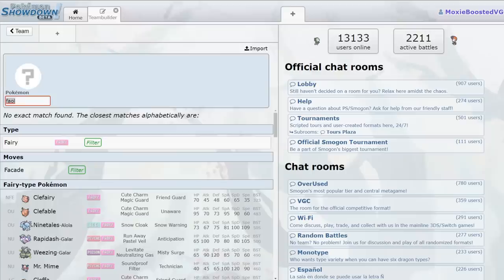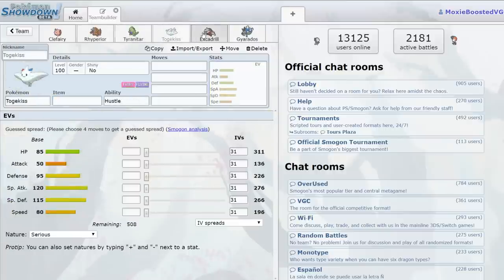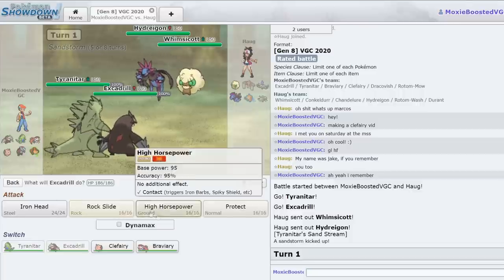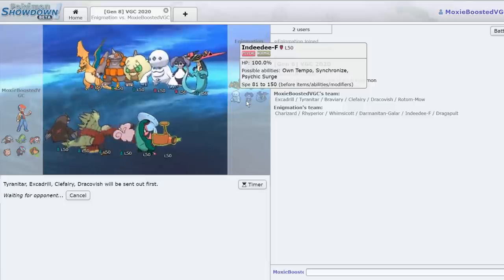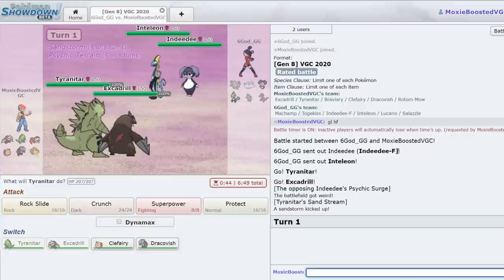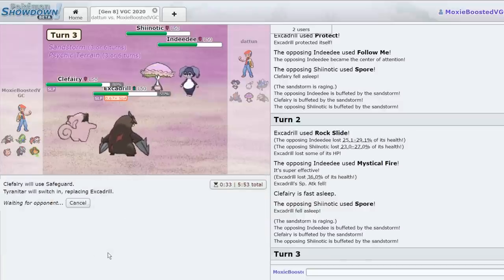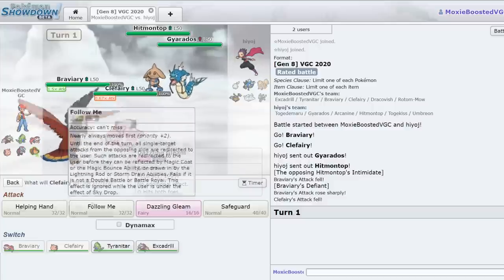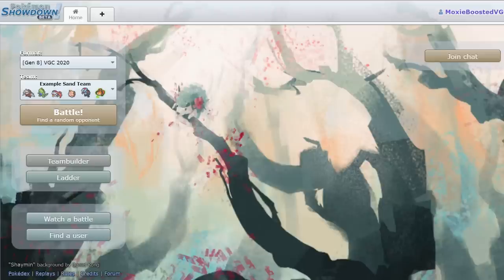POKEMON HOME JUST RELEASED A MONSTER! | Pokemon Sword and Shield VGC Discussion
Clefairy is a threat!

3. Send a tip, ask a question
5. Download and install OBS Streamlabs with my